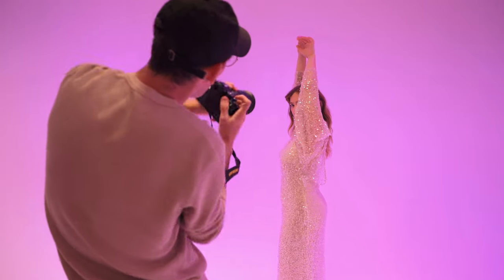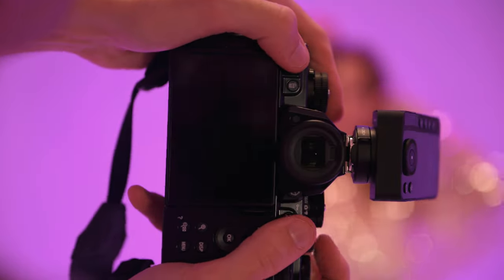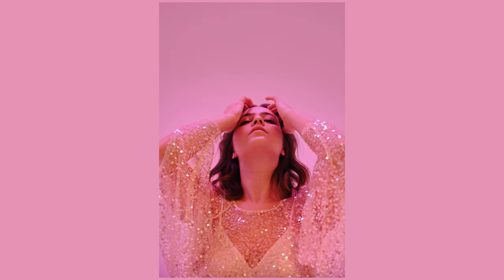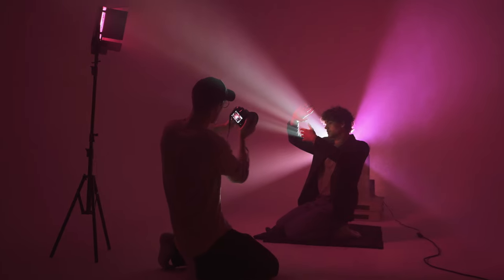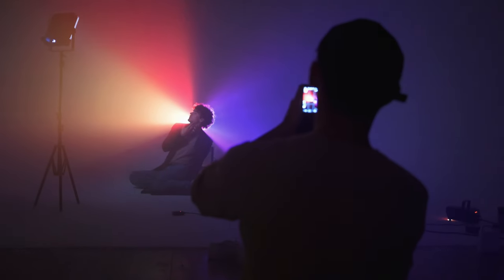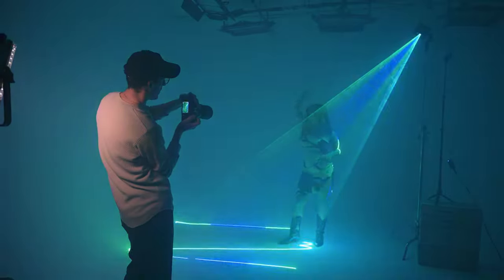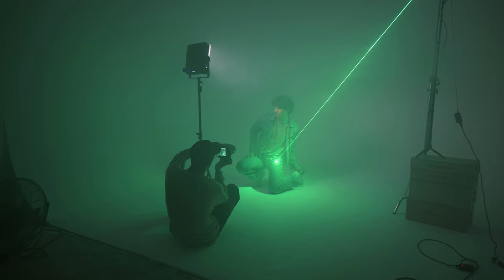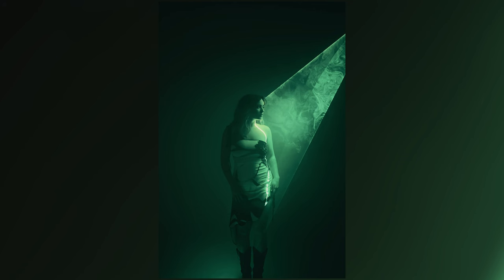Nikon Z f | Creative low-light portraiture with Brandon Woelfel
Brooklyn-based photographer Brandon Woelfel puts the new Nikon Z f to the test in his studio, using single light sources and pops of neon to create dreamy and soft portraits. Get a glimpse of how the Z f performs in low-light situations.

The Nikon Z f. Take pride in your creativity with the full-frame mirrorless camera that’s built on a legend.